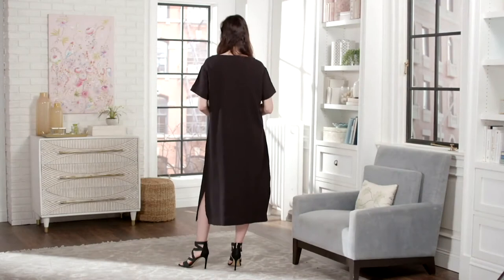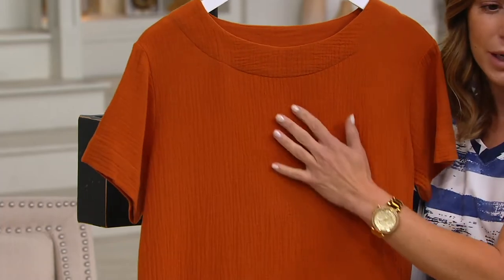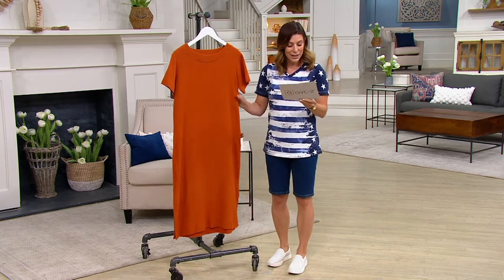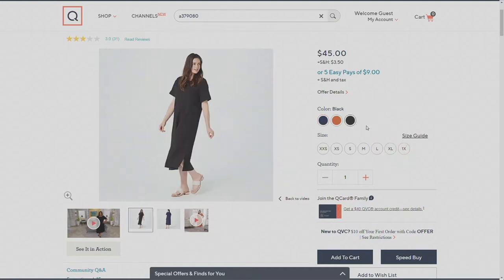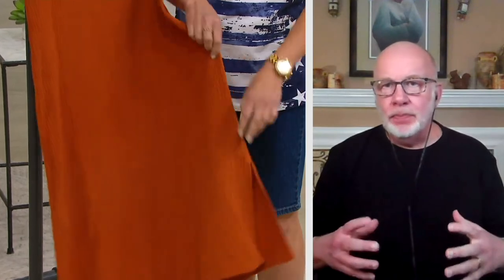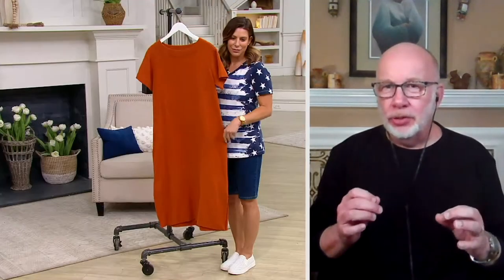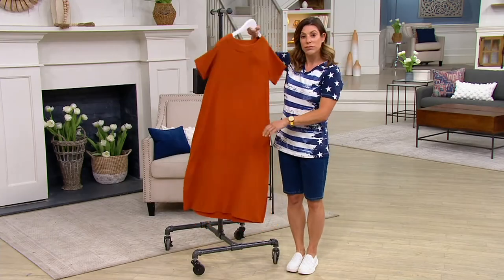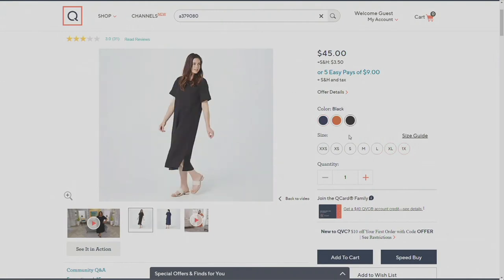Denim & Co. Naturals Cotton Gauze Short-Sleeve Dress on QVC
Denim & Co. Naturals Cotton Gauze Short-Sleeve Dress

This summer-right style, made of dreamy cotton gauze, is just the thing for hot days that demand cool-yet-fabulous attire. From Denim & Co.&reg;.